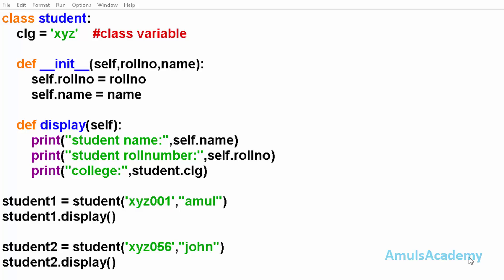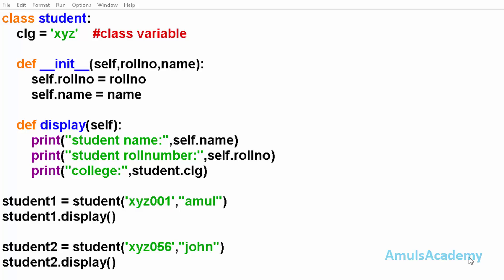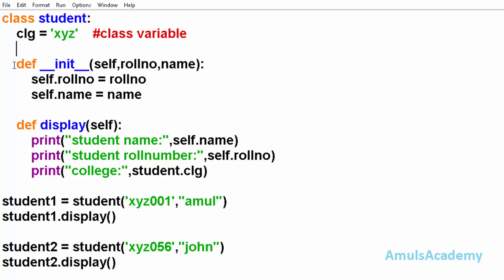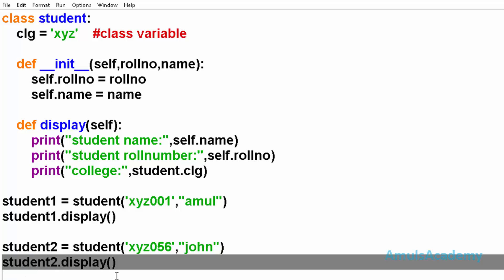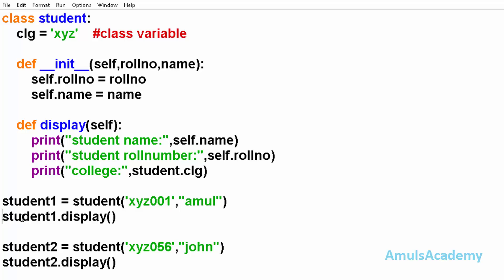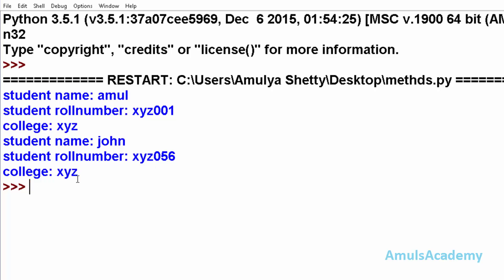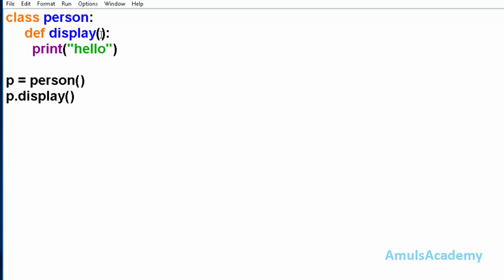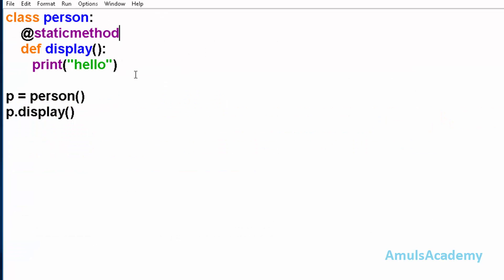Python Programming Tutorial - Class and Instance Variables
In this python programming video tutorial you will learn about class and instance variables in detail.

Class and Instance variable together called as fields.Instance attributes are owned by the specific instances of a class. This means for two different instances the instance attributes are usually different.

We can also define attributes at the class level. Class attributes are attributes which are owned by the class itself. They will be shared by all the instances of the class. Therefore they have the same value for every instance. We define class attributes outside of all the methods, usually they are placed at the top, right below the class header.